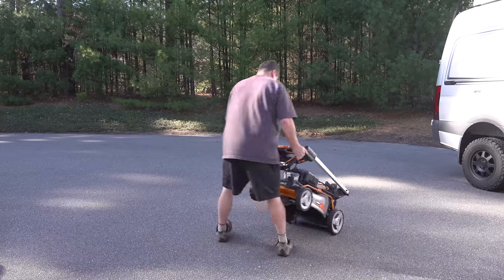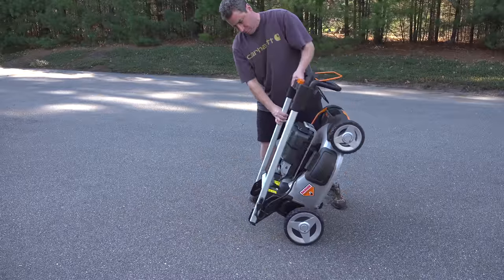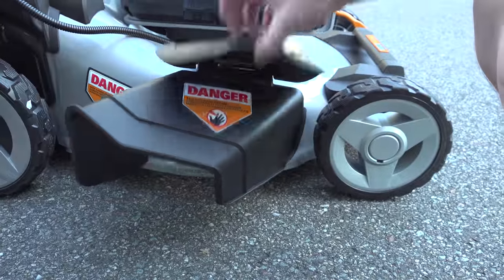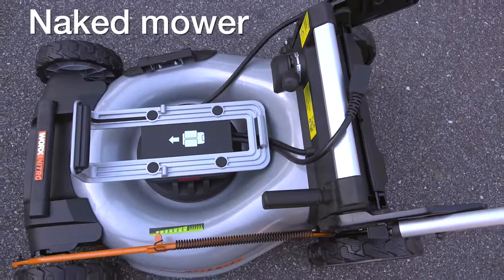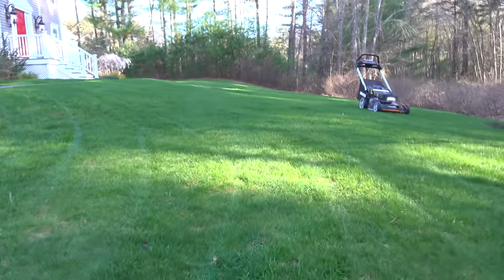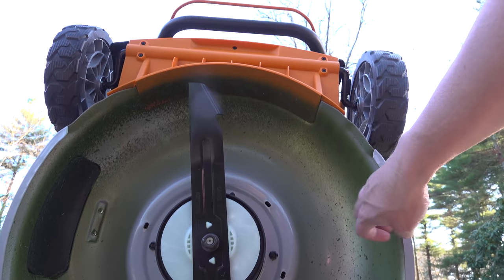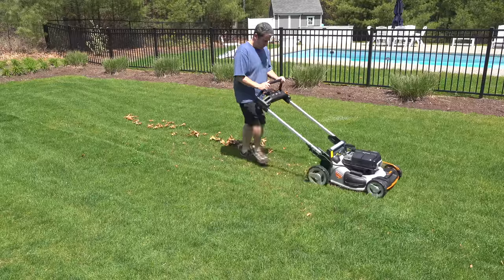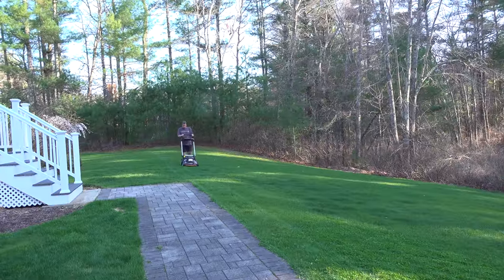Can a BATTERY LAWN MOWER BEAT GAS? Worx 80V Nitro Review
Is this mower better than a gas lawn mower? Maybe... Battery Powered Lawn Mowers have come a long way see how this brand new Worx Nitro 80V did during my tests for mowing & mulching the grass.

Worx Nitro 80V Lawn Mower

Model: WG761
Deck: 21-inch steel
Cut height: 1 to 4 inch
Drive: Variable-speed self-propelled rear-wheel
Wheels (front & rear): 8 in./10 in.
Max (recommended) lawn: 1/2 acre
Weight: 77.2 lbs.
Includes: 4x 20V 5.0Ah batteries, 4-port charger, rear grass bag, side-discharge chute

Worx provided me with this mower for review. No requirements or approvals were allowed. You are seeing this video at the same time Worx is able to see it.